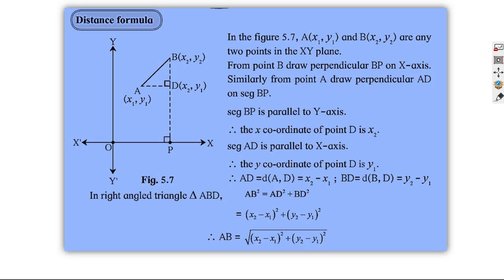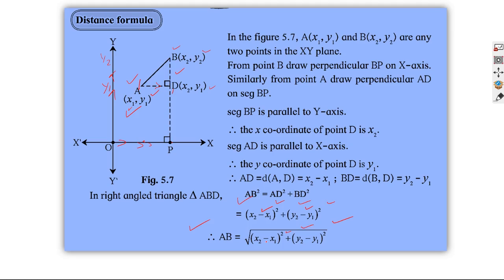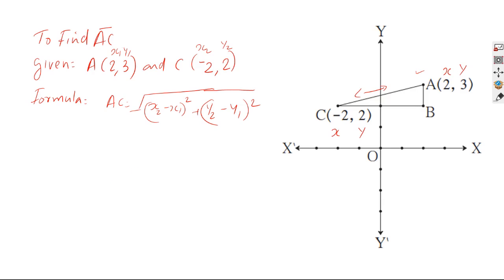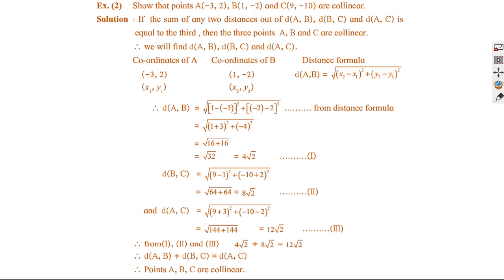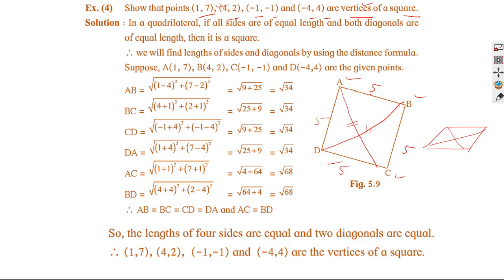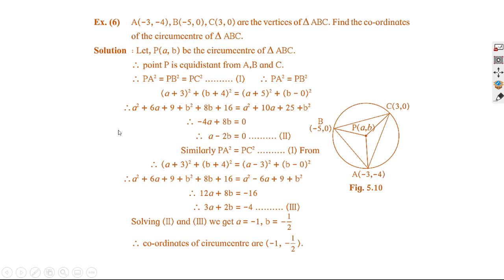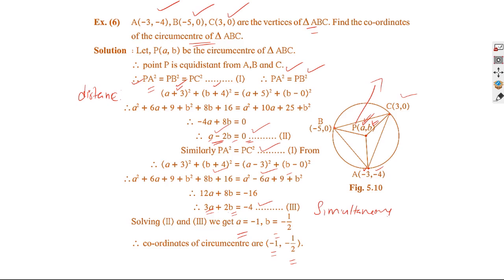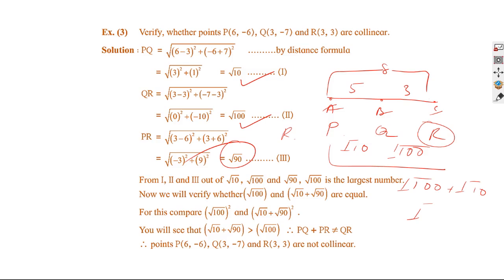Class 10 Co Ordinate Geometry Part 2 by BMC Edu VTC Teacher Sreekumar T